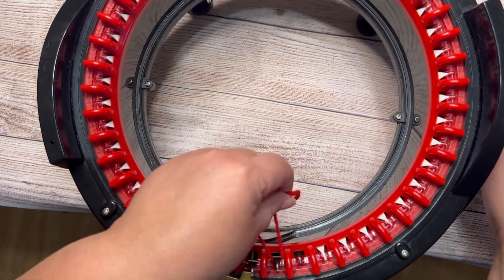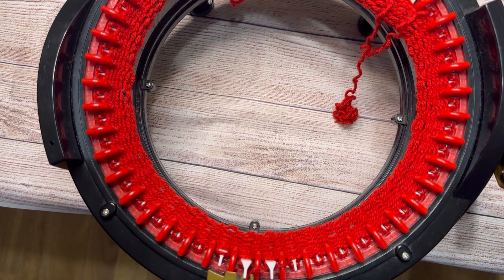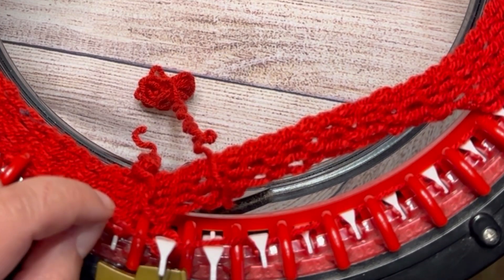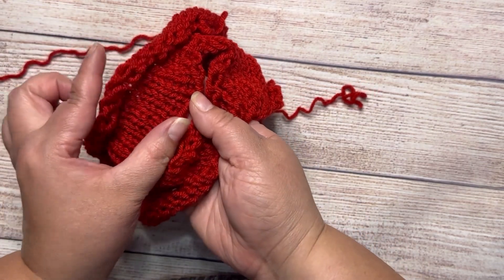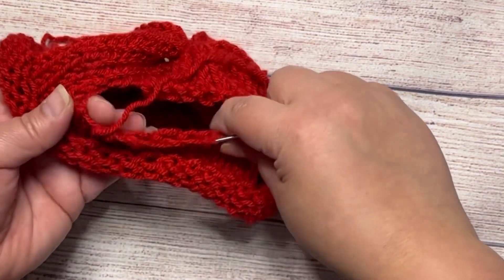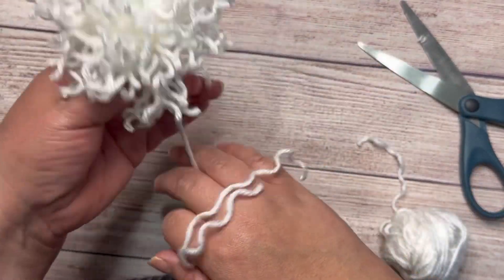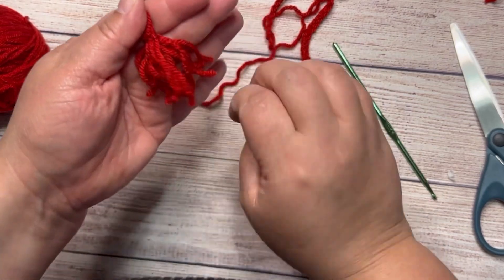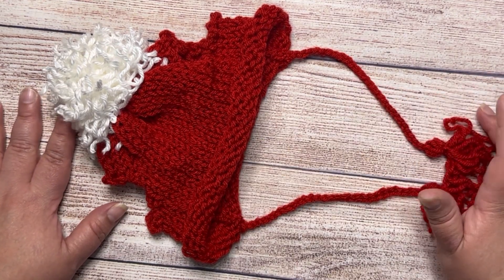Knitting Dog Hat in Circular Knitting Machine Addi King or Sentro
WHERE TO BUY THE KNITTING MACHINE IN USA:
48 pins knitting machine 👉🏼

WHERE TO BUY THE KNITTING MACHINE IF YOU LIVE OUTSIDE OF THE USA:
48 pins knitting machine 👉🏼